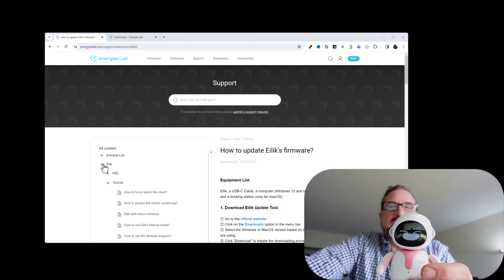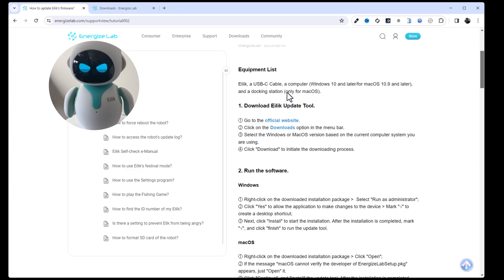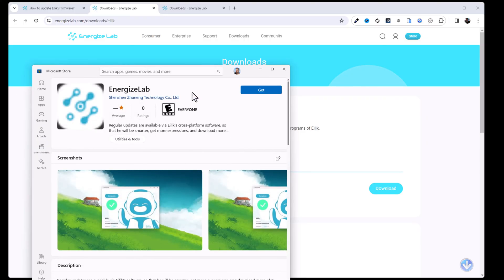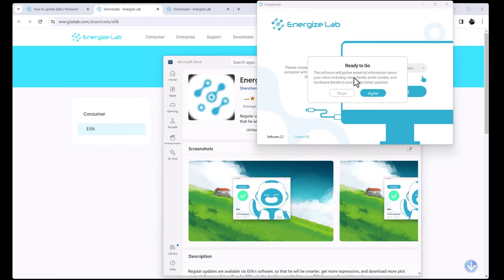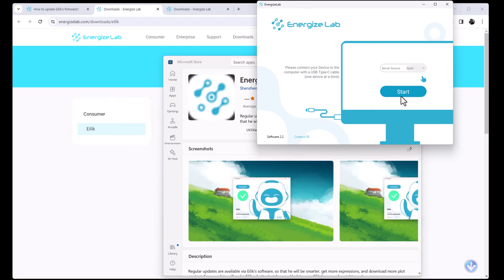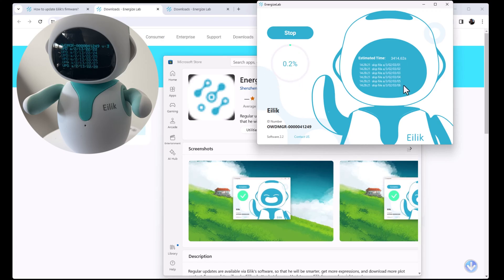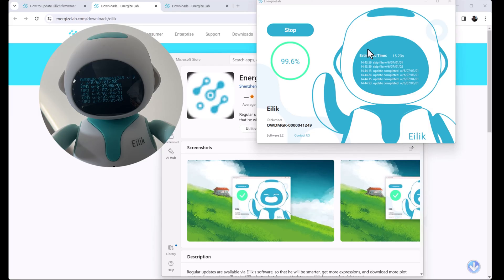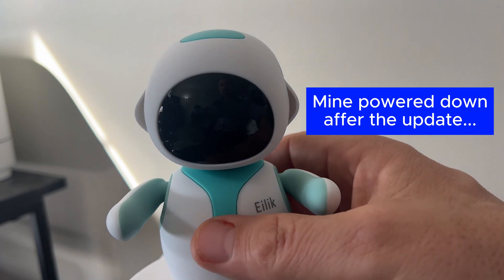How to Update Eilik Firmware: Step by Step 🤖🛠️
In this video I show you how to update Eilik's firmware step by step, including downloading the updater required to upgrade Eilik robot's latest firmware update from Energize Labs.

Comment on any video for a quick response. I reply to comments every day!

00:00 - Intro
00:14 - Documentation Review
01:08 - Downloading the Updater
06:55 - Confirming the Update
07:33 - Please Like & Subscribe!